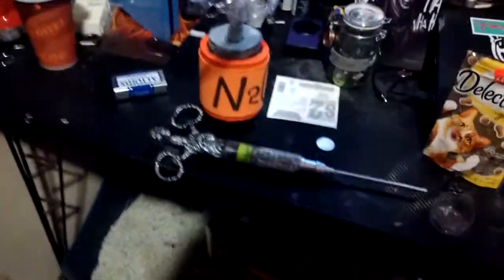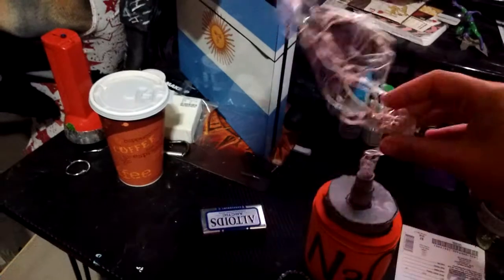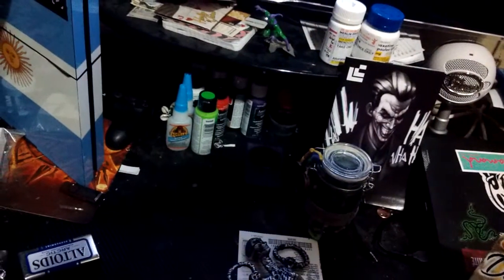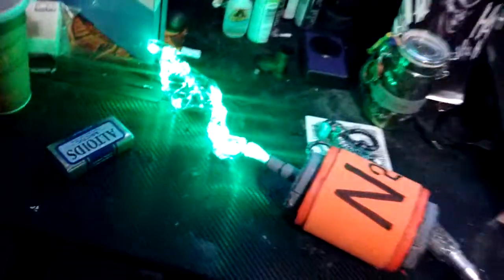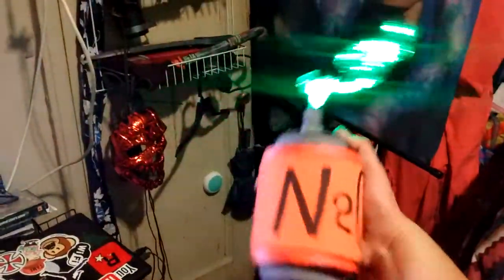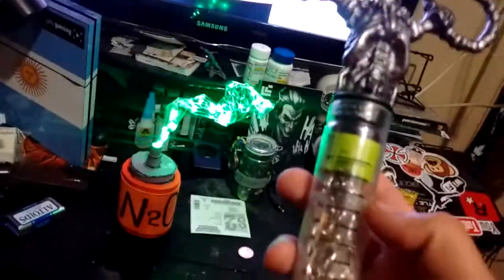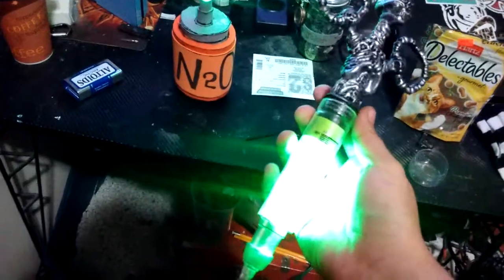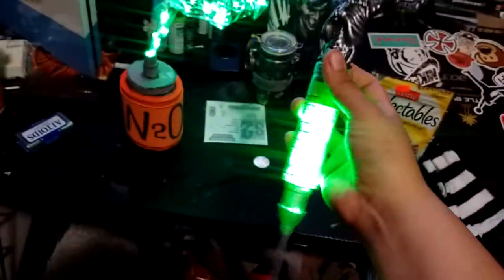Glowing effect, laughing gas and injection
I actually got the smallest LED lights with 2 coin size batteries operated Thats Its just buy.  It just anything if you can know what to do with it I made it laughing gas make a little more growing and flowing.

Radioactive syringe replace it with a glow stick with this LED lights makes it more growing and easy to change batteries.